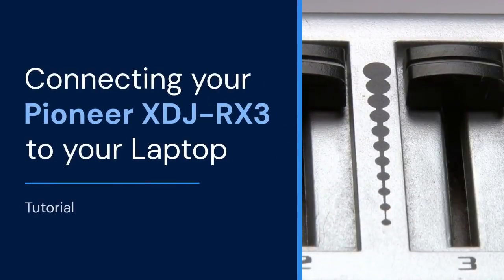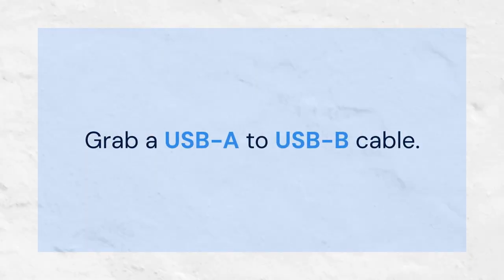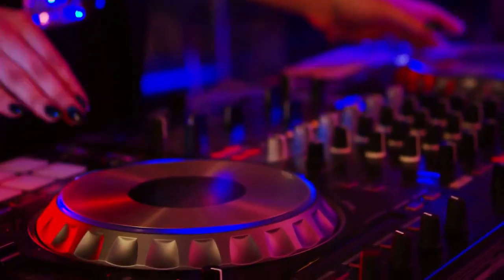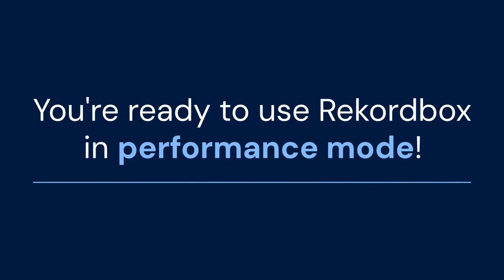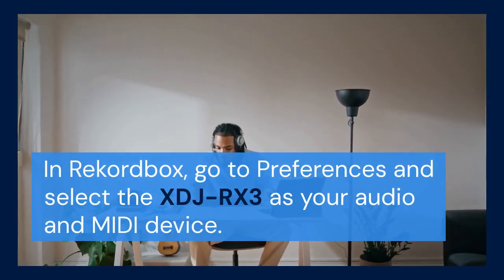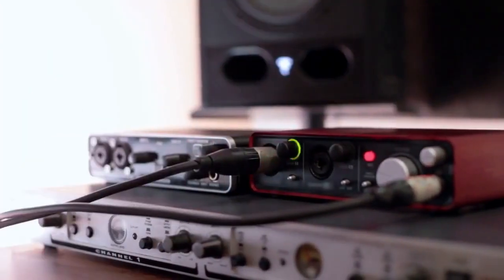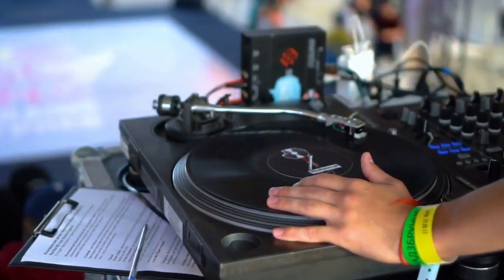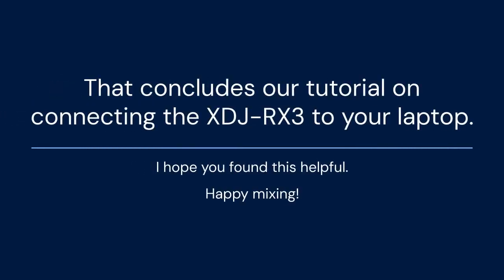Connecting Pioneer XDJ-RX3 to Laptop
Connecting your Pioneer XDJ-RX3 to a laptop unlocks expanded software control and recording capabilities. Primarily, you'll use a USB cable to connect the XDJ-RX3 to your laptop. This USB connection enables the XDJ-RX3 to function as a MIDI controller for DJ software like Rekordbox DJ, allowing you to control playback, mixing, and effects directly from the unit. Ensure you've installed the necessary Pioneer drivers for your operating system, which can be found on Pioneer DJ's website. With Rekordbox, the XDJ-RX3 becomes an audio interface, transmitting high-quality audio from the unit to your laptop for recording your sets or streaming online. Properly configuring the audio settings within your DJ software is crucial for seamless integration and optimal performance.